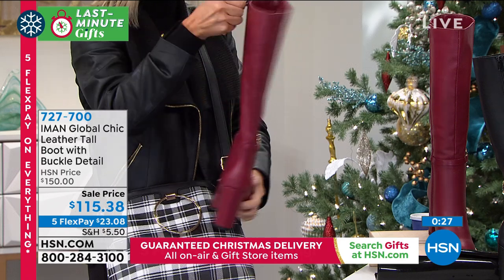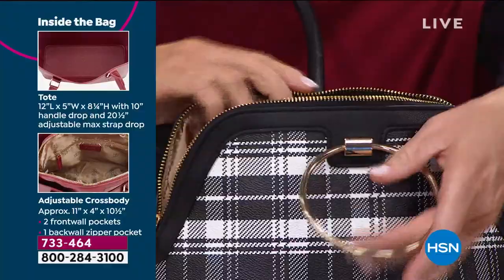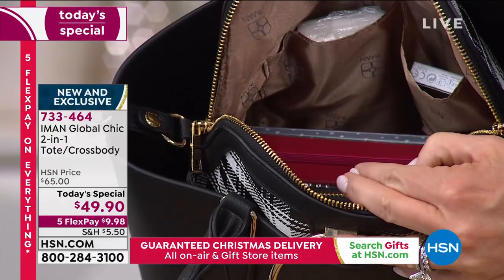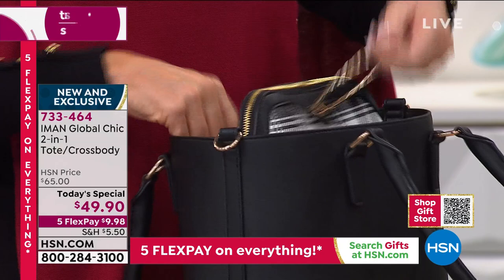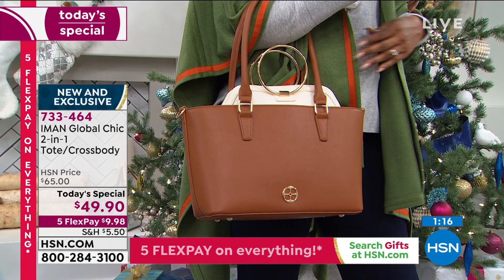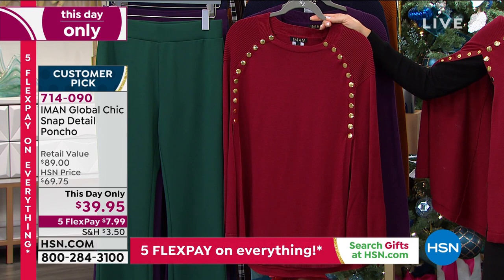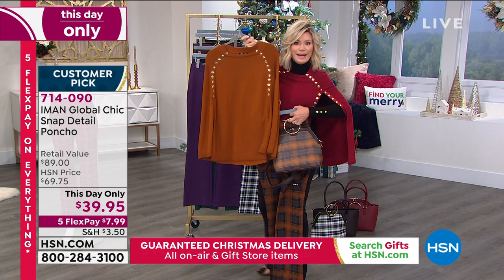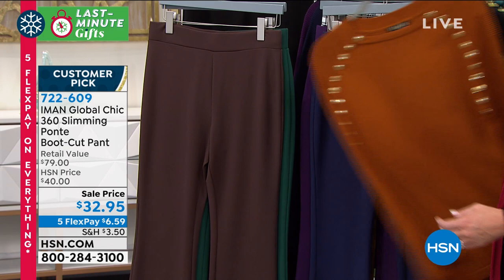HSN | IMAN Global Chic Fashions 12.17.2020 - 07 PM